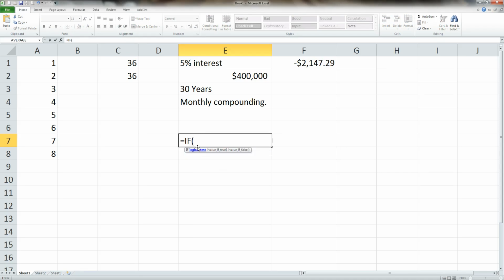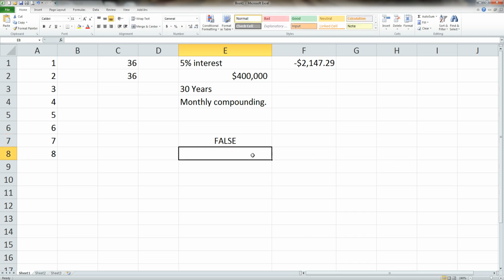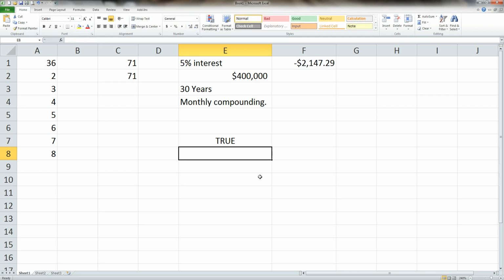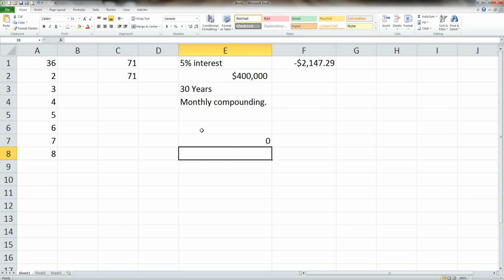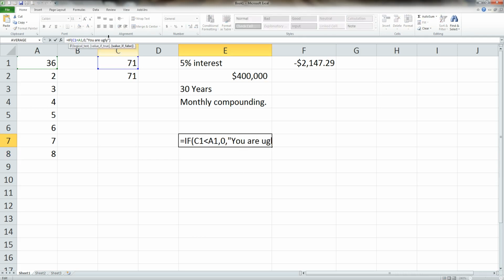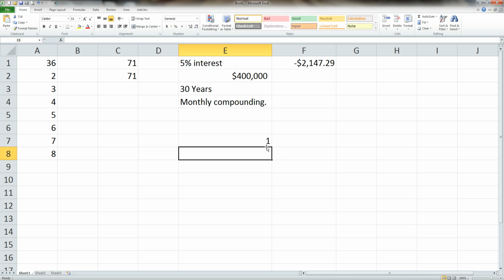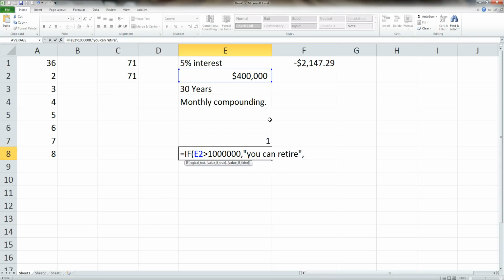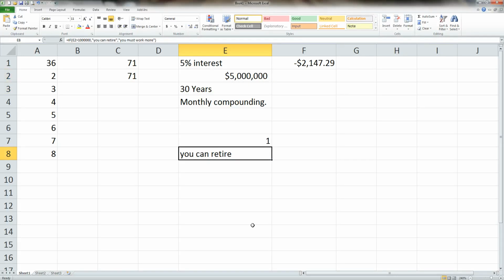MAT142 Excel Functions Part 2